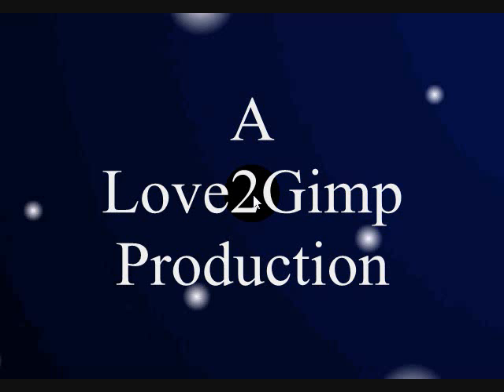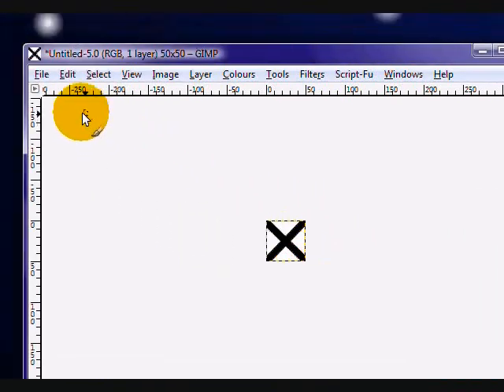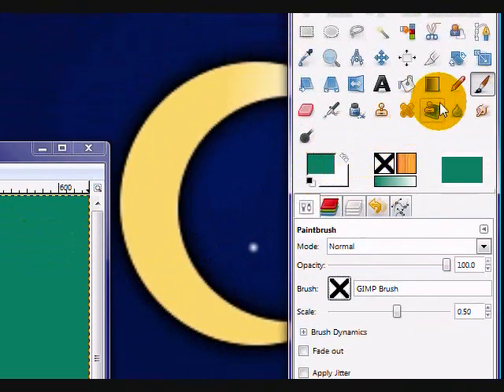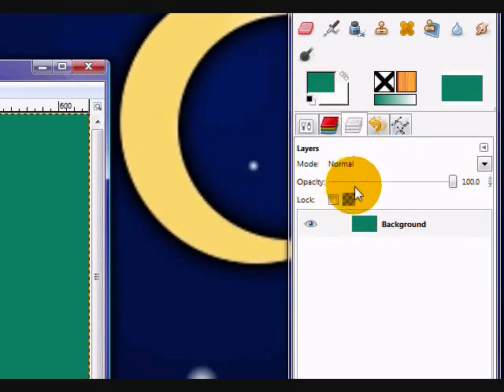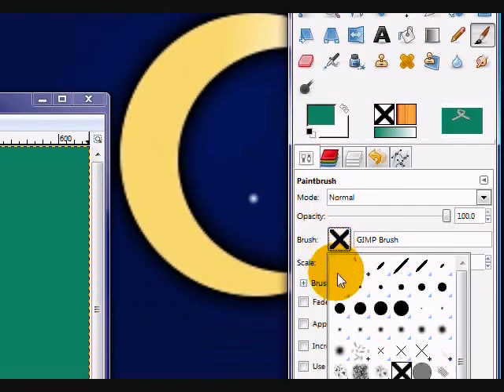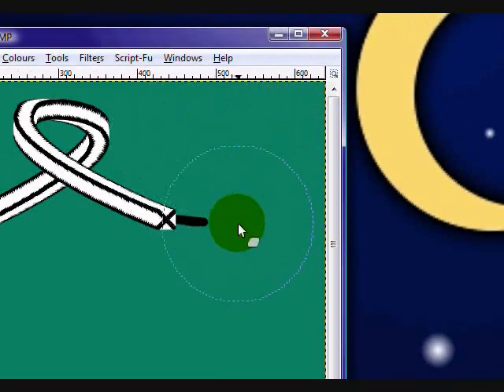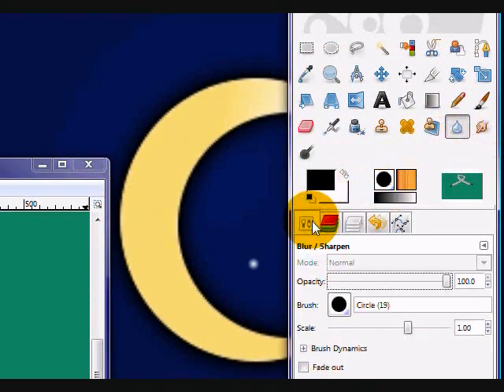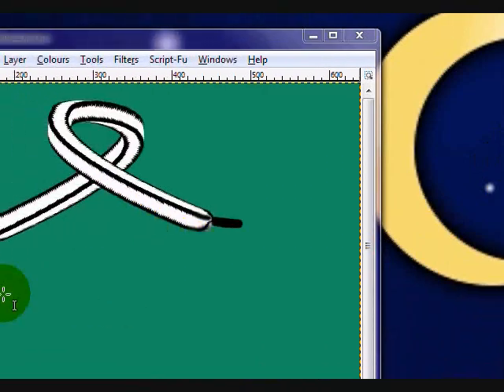Making Shoelace Text in GIMP Part One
Learn how to make shoelaces and shoelace text in The Gimp. Gimp is a free alternative to Photo Shop.

Feel free to post tutorial suggestions in the comments section of my channel.